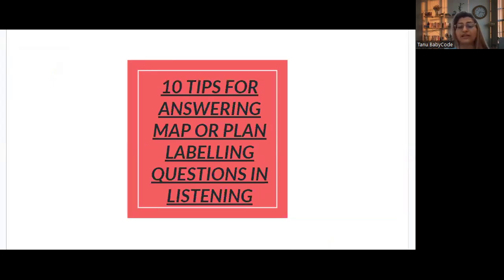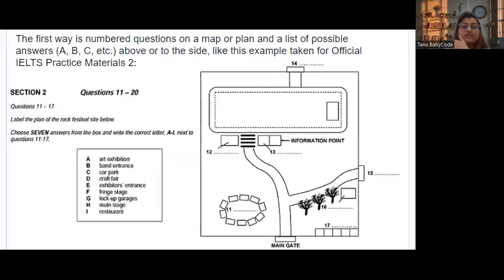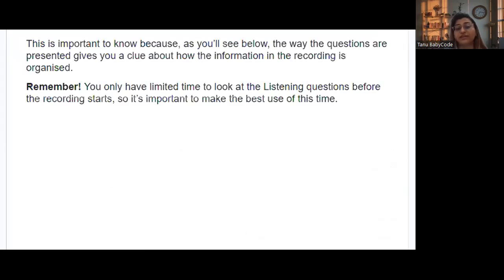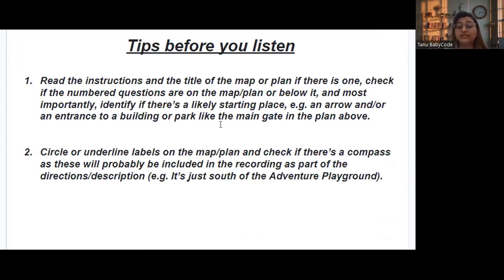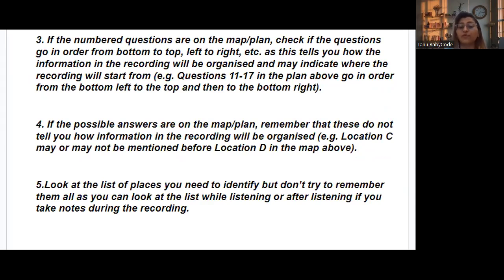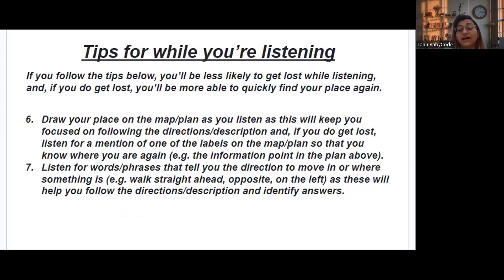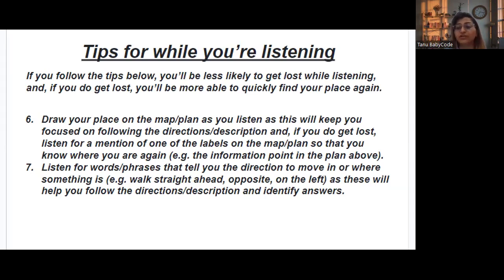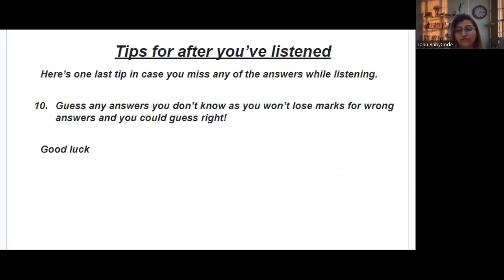IELTS Listening Map/Plan Labelling Tips by Baby Code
Here are important tips and help you navigate common traps when tackling complex IELTS Listening Map tasks.